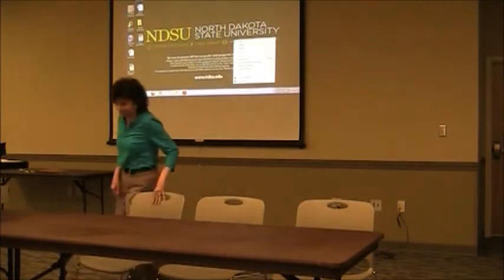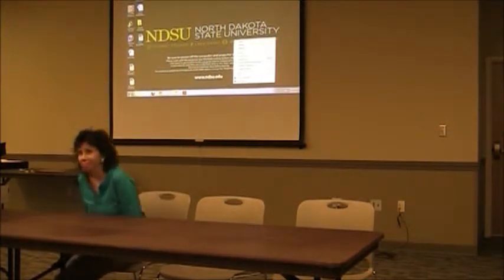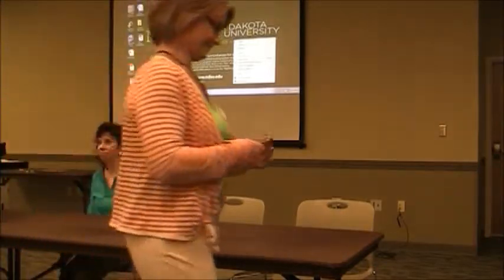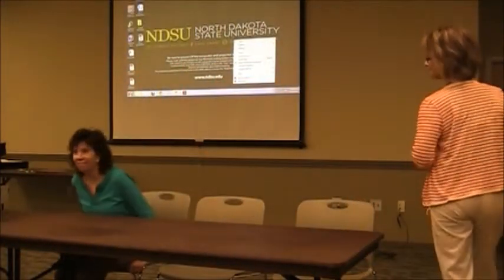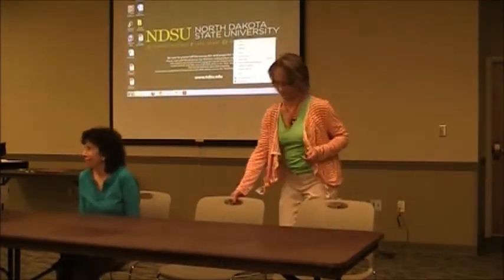Preparing a Clear Grant Budget and Justification Narrative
Panel discussion by NDSU Departmental Grants Consultants about preparing a clear budget and justification narrative at the NDSU Extension Specialists Meeting.